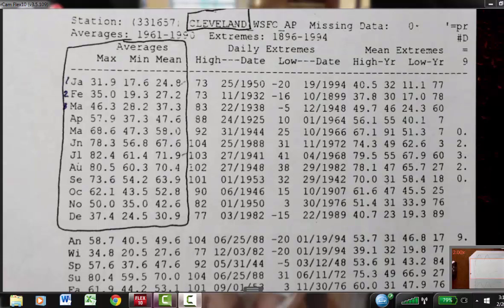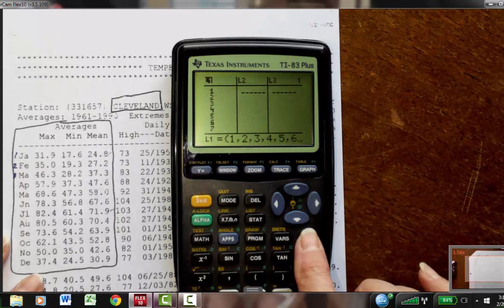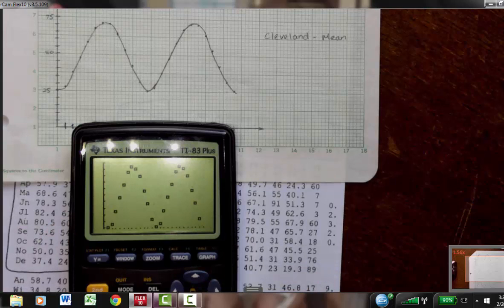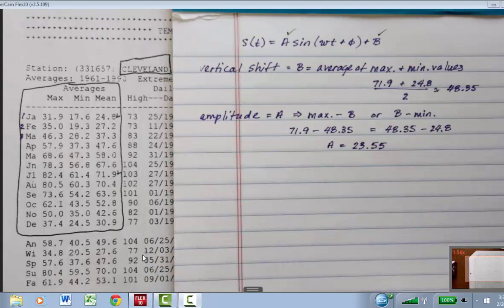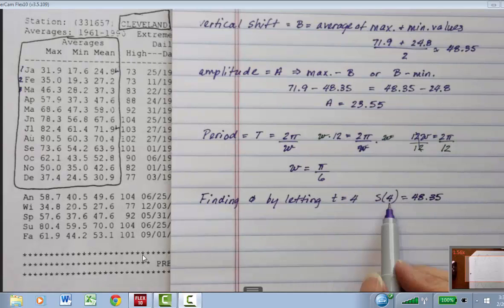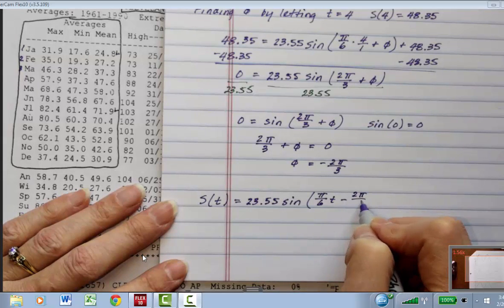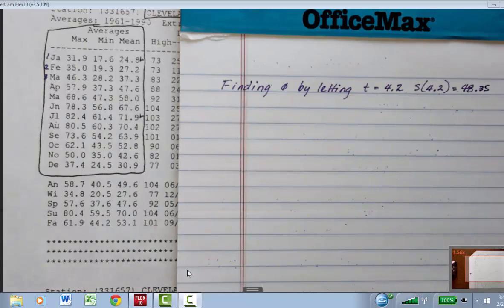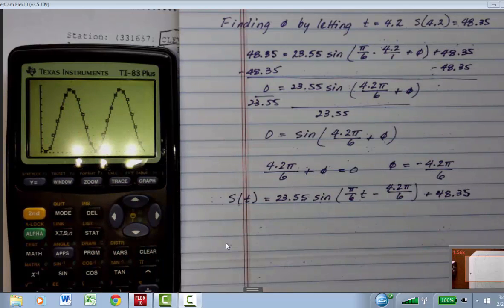Sinusoidal Curve Fitting